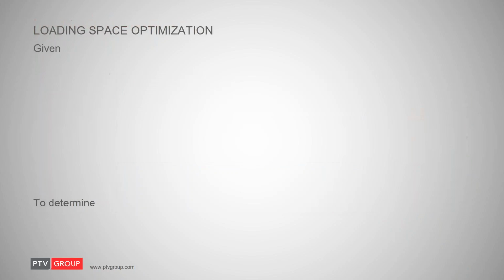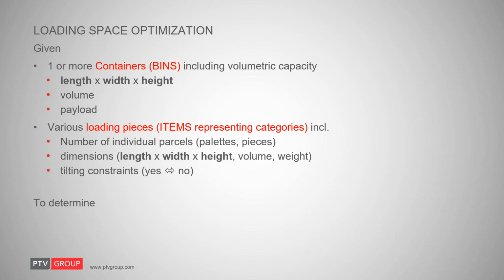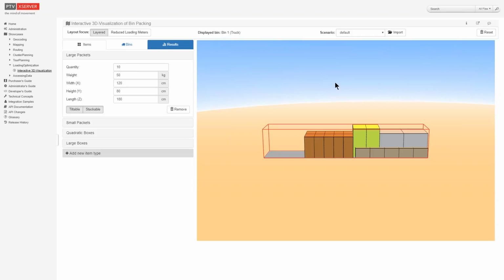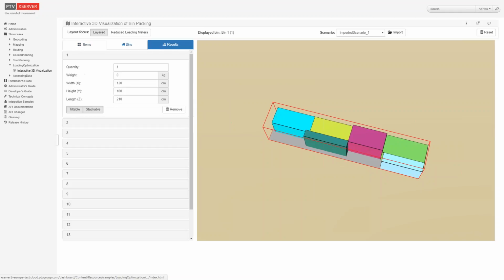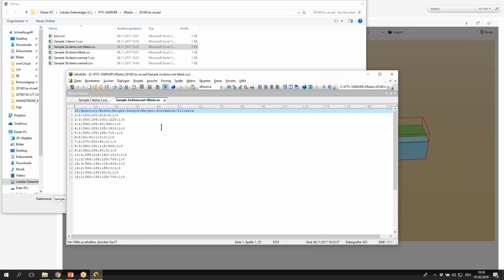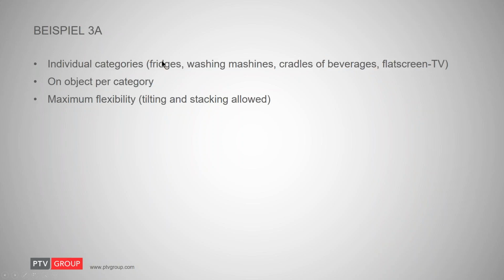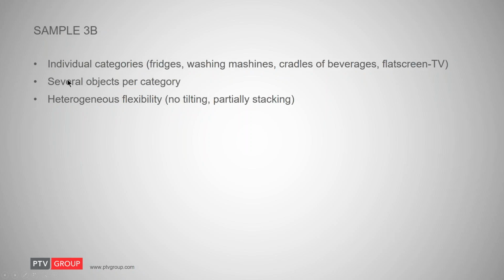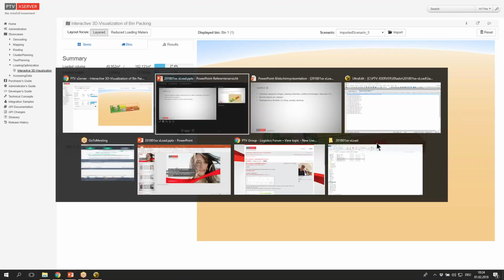Quick'n'dirty into into PTV xLoadServer (EN)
Quick demonstration of the loading space approach within PTV xLoad 2. Object modell is simple: just based on CONTAINERS/BINS and PACKAGES/ITEMS. For the items you can specify additional constraints such as
- can you tilt them? (NO for flatscreen TVs or fridges)
- what is the maximum weight to be stacked on top of the item?
Finally you can define your goal:
- loading meters
- fullfilling the packaging

In fact it is possible to utilize several BINs at the same time. Though this isn't part of the video you can benefit from that feature in xLoad.